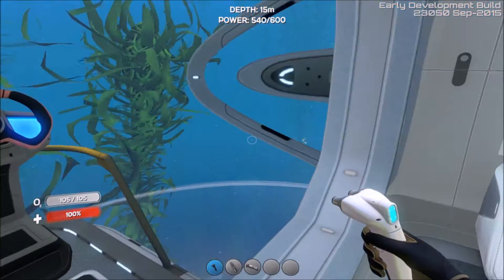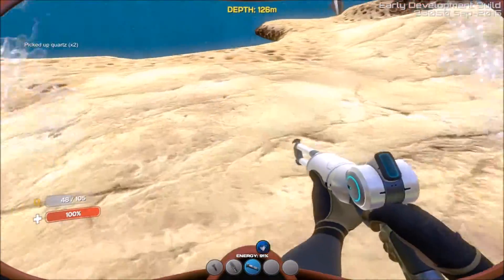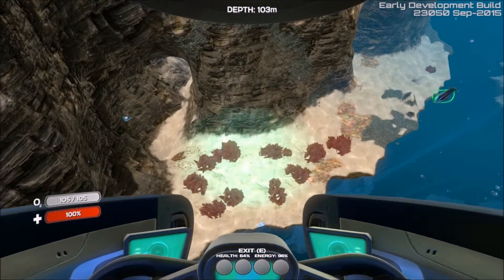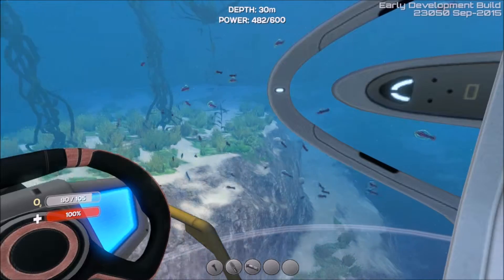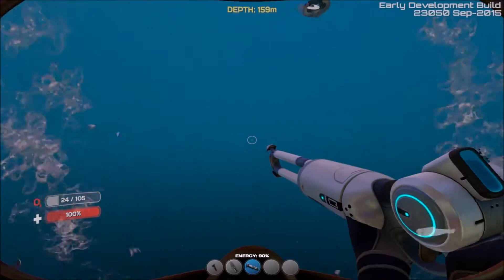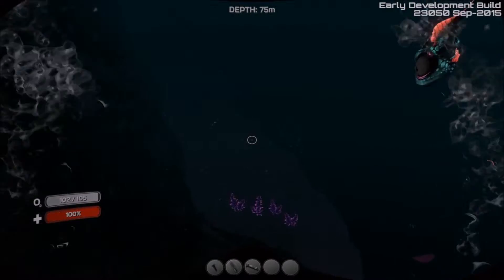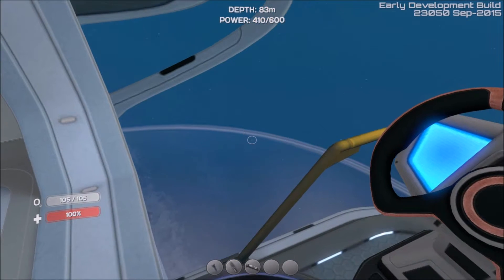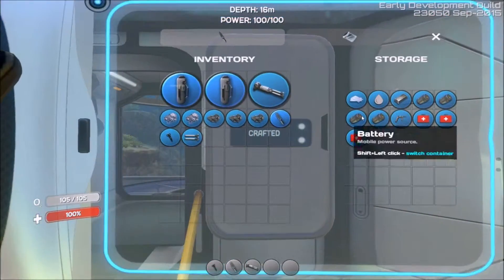SUBNAUTICA--S2E10--SHOUTOUT & Lithium Glitters Like GOLD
Welcome to my Season 2 of this Subnautica Let's Play. We are starting again because there was a recent Seamoth Update. Let's look at the changes!!

Subnautica: Survival---Descend into the depths of an alien underwater world filled with wonder and peril. Craft equipment, pilot submarines, terraform voxel terrain, and out-smart wildlife to explore lush coral reefs, volcanoes, cave systems, and more - All while trying to survive